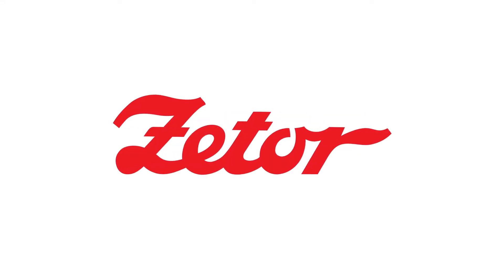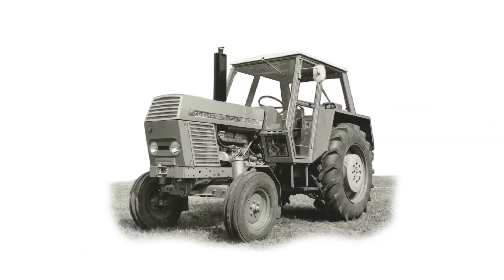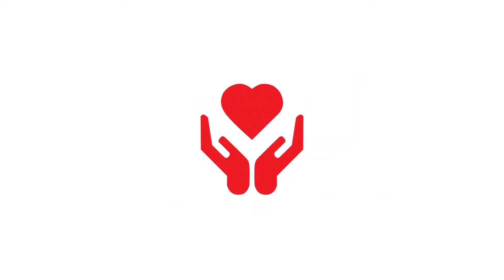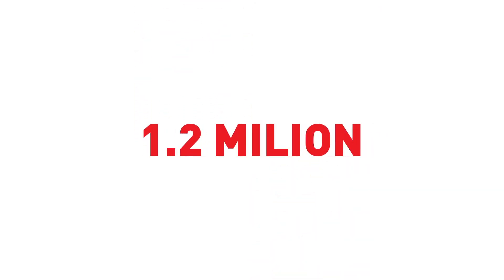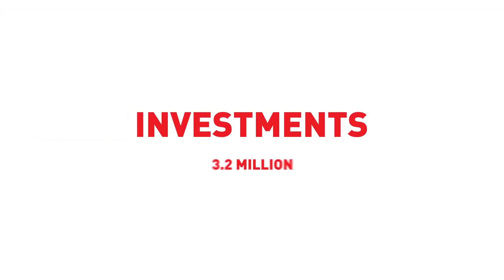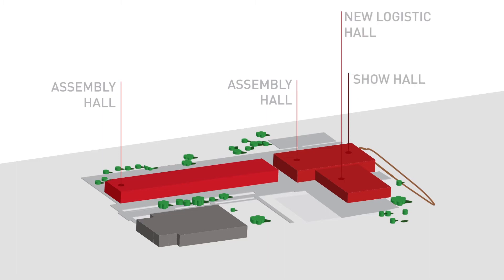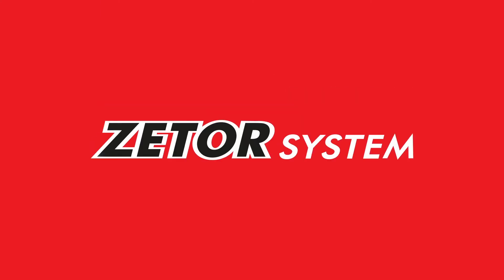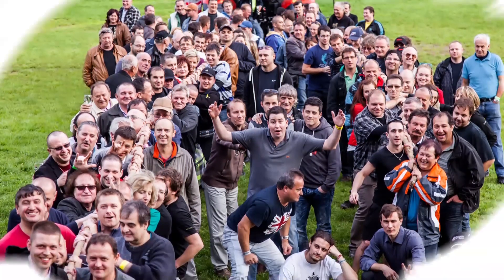Zetor company profile 2015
Historie největšího českého výrobce traktorů v zábavné infografice. Jak vypadal první model, který vyjel na pole? A jak bude vypadat traktor za 30 let?

Animace: Krutart, Martin Jůza
Kreativa, režie: Pixels production, David Čech